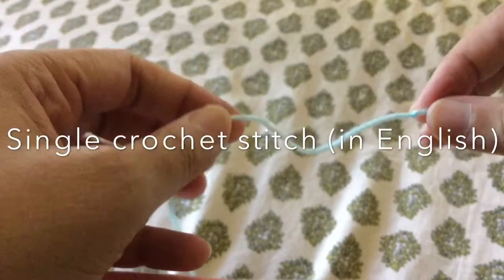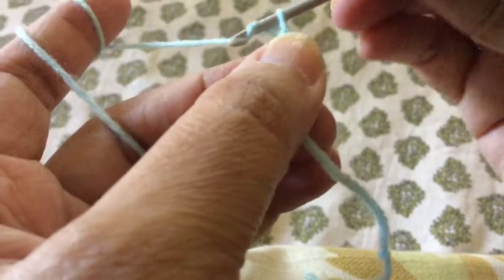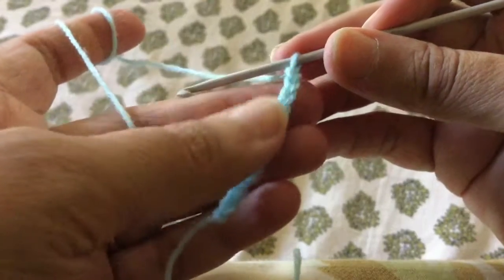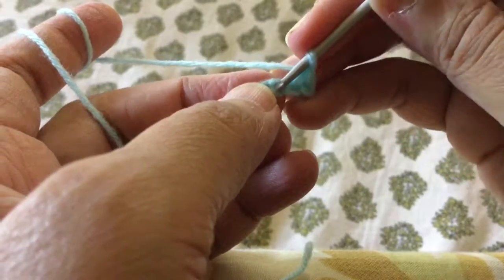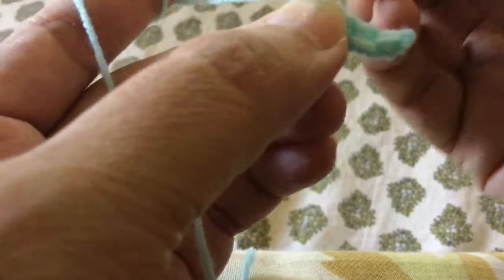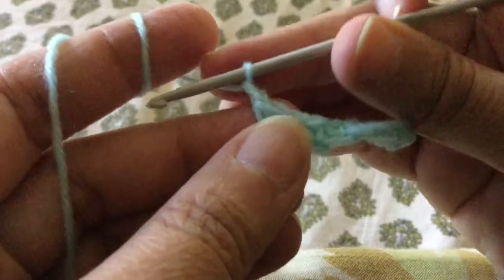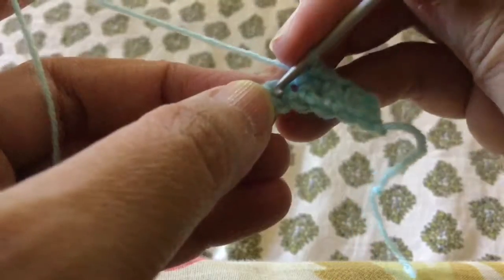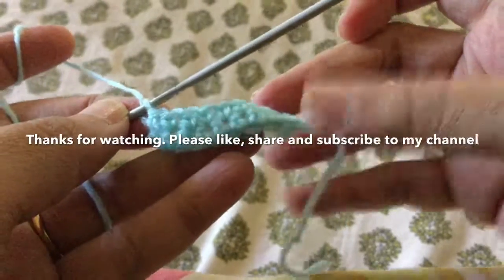Single crochet (SC) stitch in English